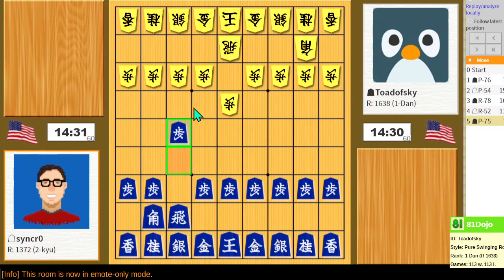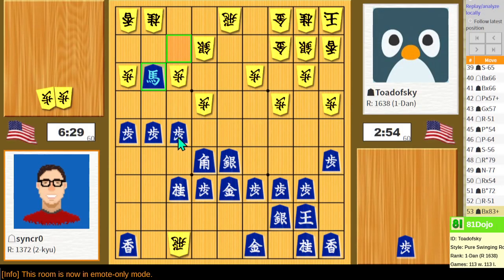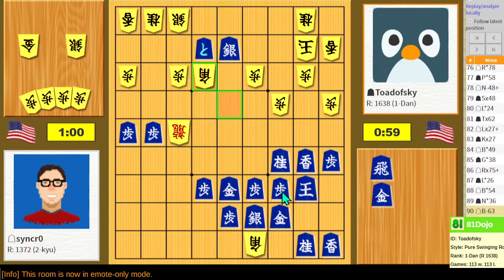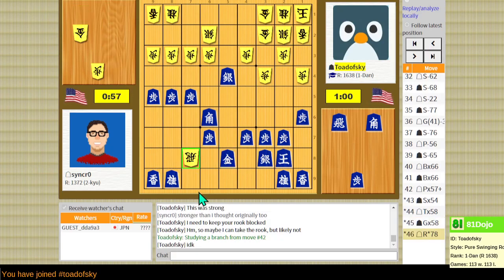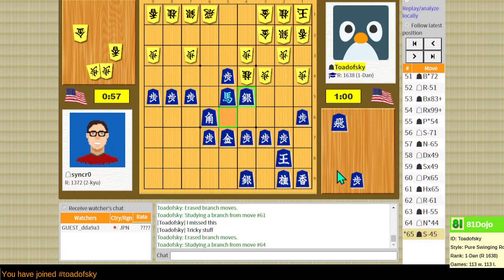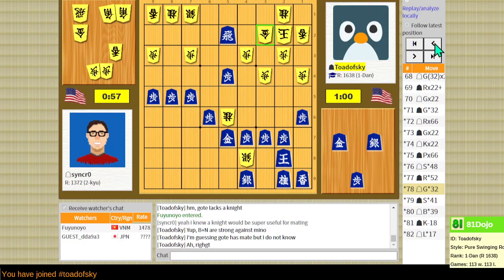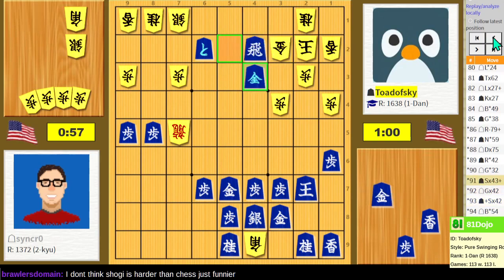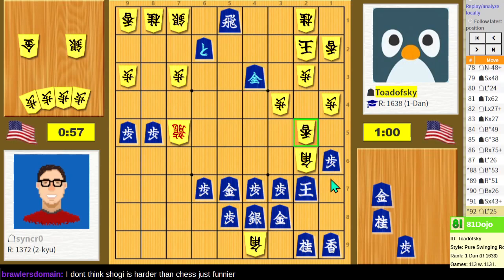Teaching ladder with syncr0 (2-kyu) on 81Dojo.com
In a teaching ladder, each player plays a higher-rated opponent and a lower-rated opponent, and players review each game.  Good luck to syncr0 in his upcoming World Shogi League final round game!

00:00 Game
48:46 Analysis
2:34:50 Conclusion